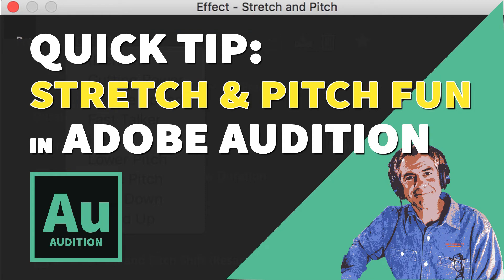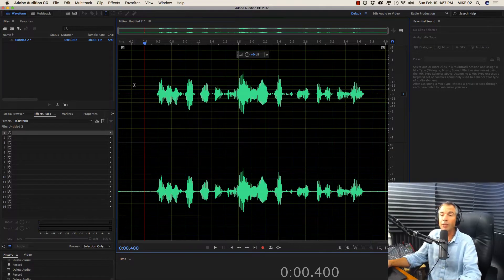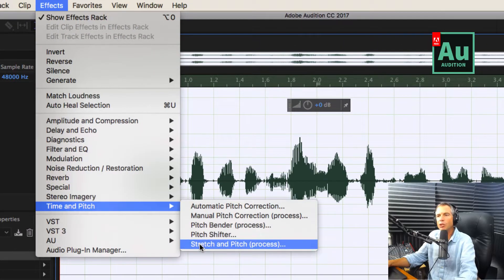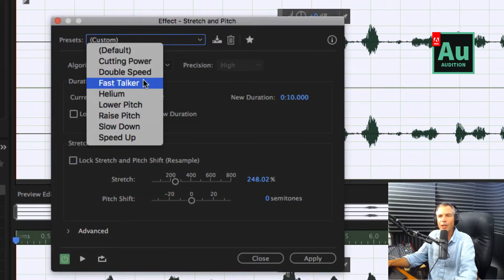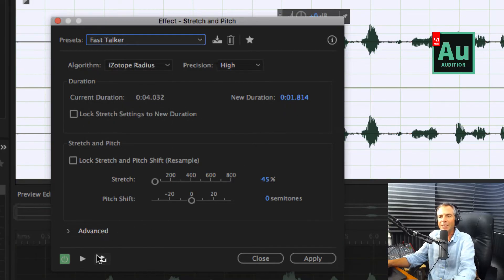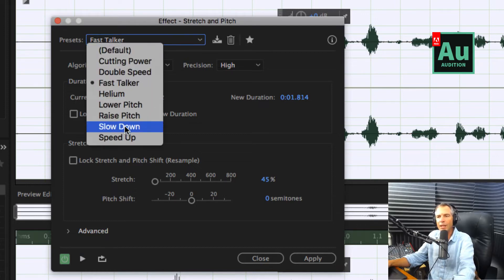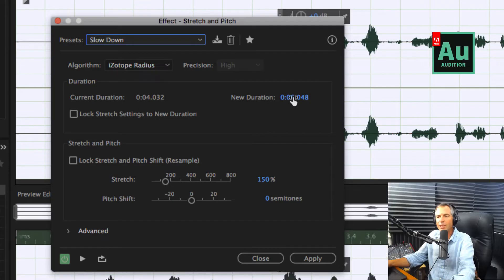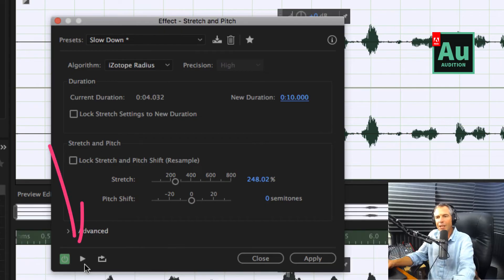Quick Tip: Stretch Time & Pitch in Adobe Audition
Adobe Audition has some fun effects that may come in useful for some comedy in your podcast or videos or just having fun.

Go to Effects...Stretch Time & Pitch and speed up and slow down your voice. Have some fun with this one

Learn. Create. Move Forward.